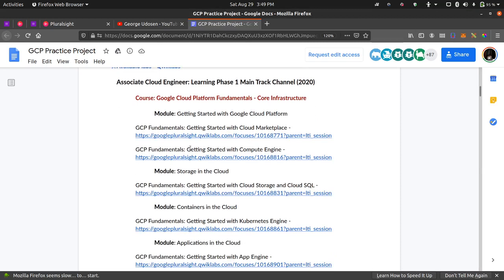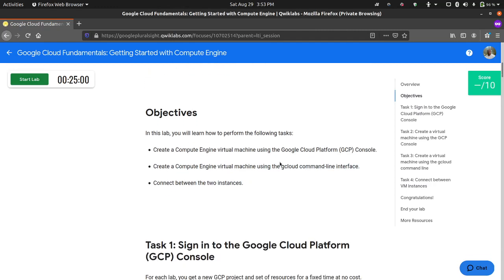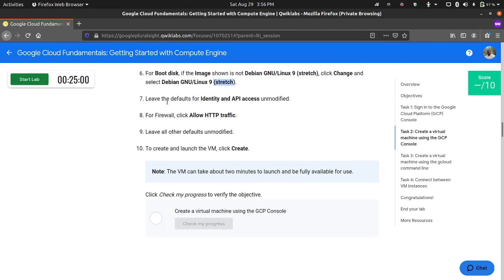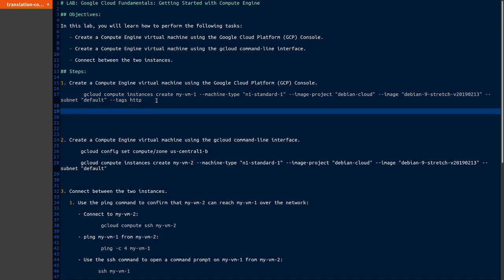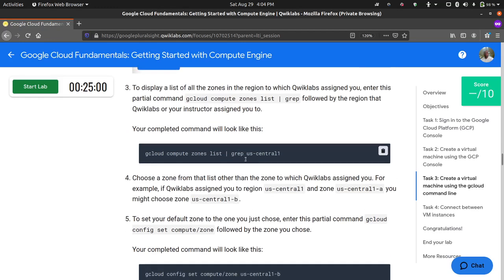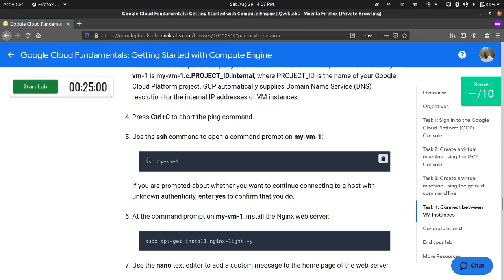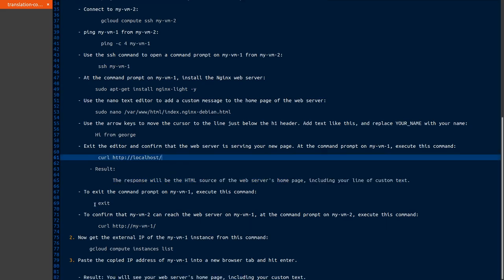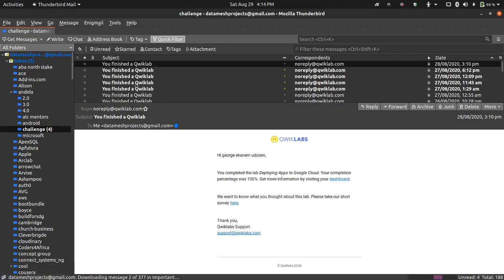GADS Project Phase II: How to translate labs into code